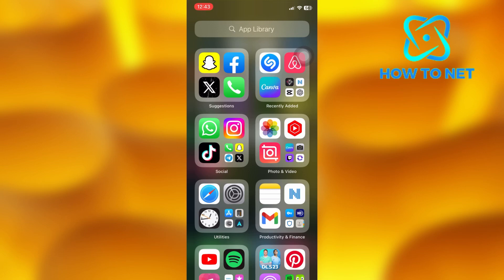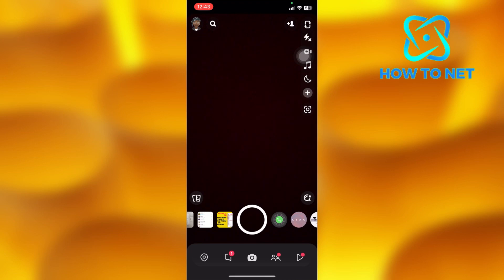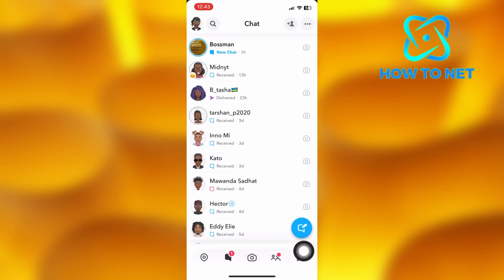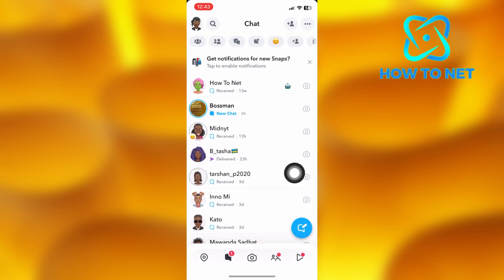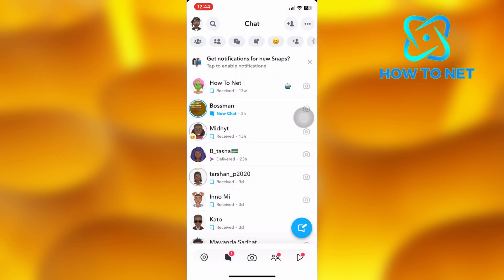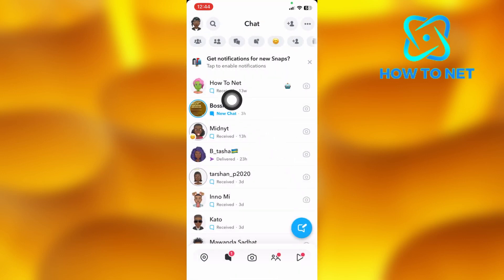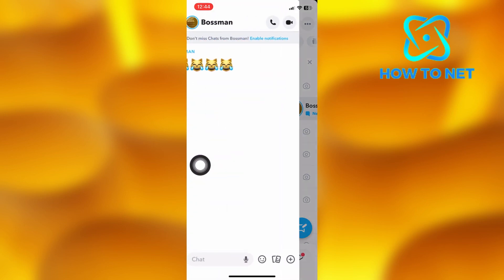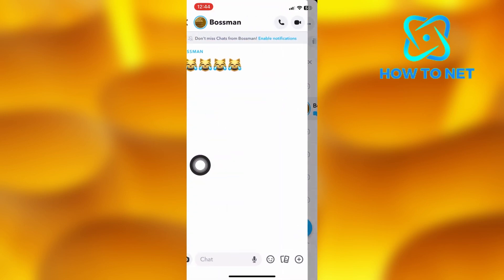See Messages Without Opening Them On Snapchat | Read Snapchat Messages without them knowing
In this Simple video tutorial, am going to share with you how you can see messages without opening them on Snapchat. You can simply read Snapchat messages without opening them in just few simple steps.

see other people’s messages on Snapchat without them knowing